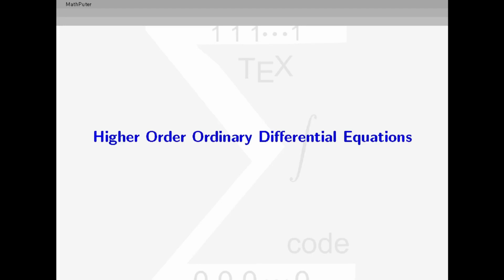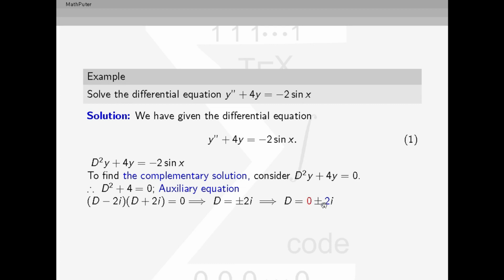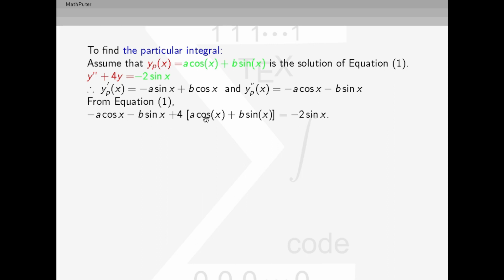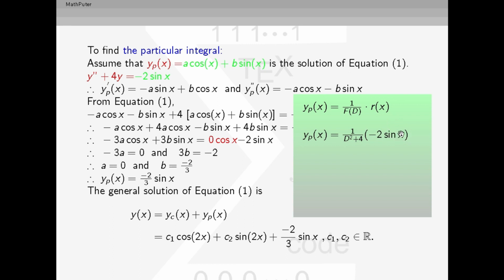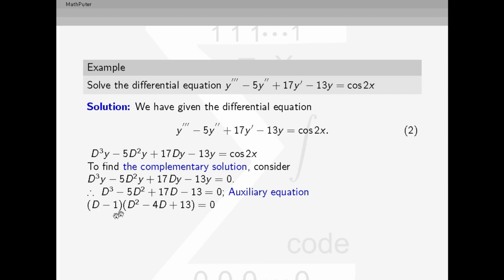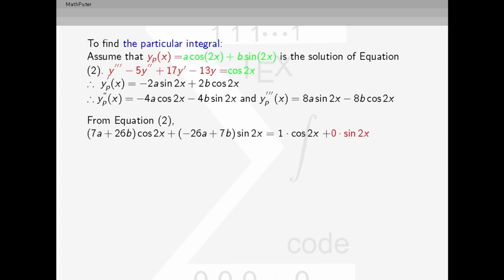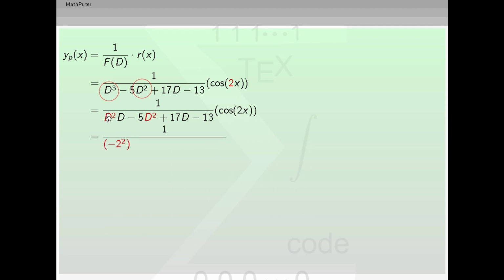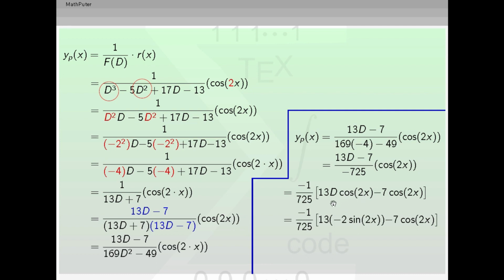HigherOrderOrdinaryDifferentialEquations|Lecture-IV:Particular Integral-Sine/Cosine Case|BE02000011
The viewers will be able to understand how to find the  particular integral of the HOODE and hence the general solution of the same equation. In particular, whenever the right hand side of the equation is sine or cosine function then how to find the particular integral using variable coefficient method as well as shortcut tricks.